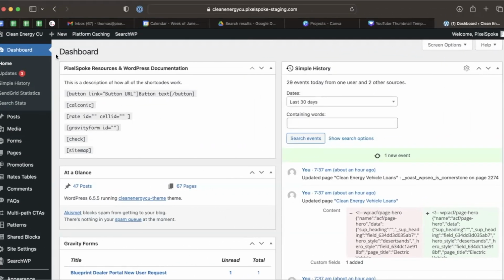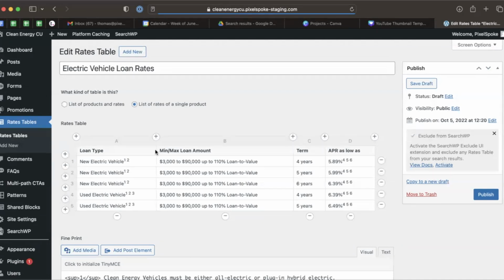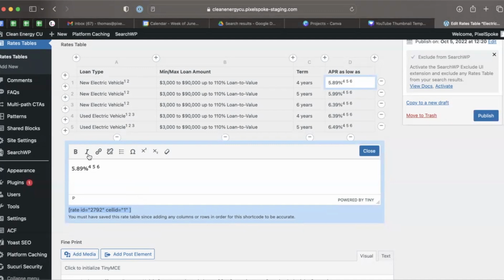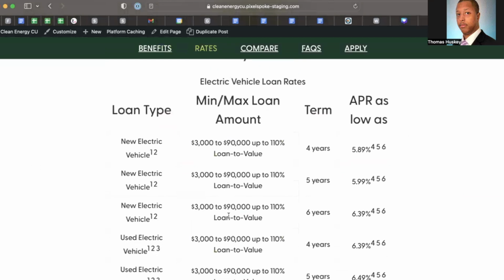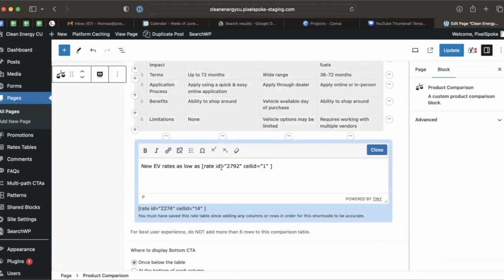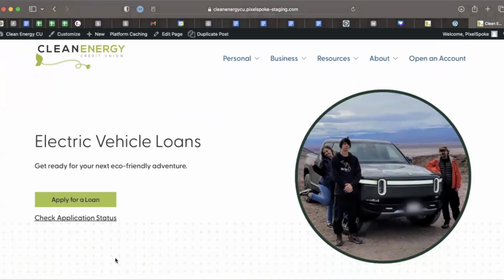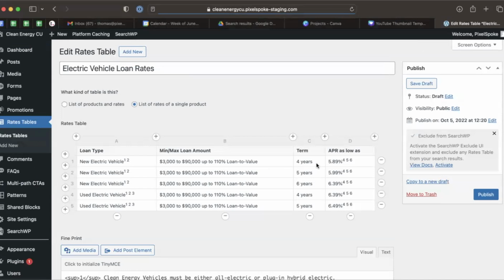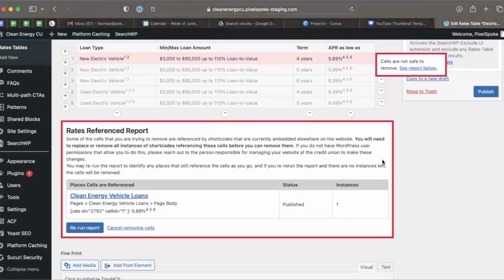How to Use Rate Shortcodes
Rate shortcodes are an amazing features as it allows you to embed a shortcode that corresponds to a rate, and when the rate changes, you don't have to update the shortcode again!

Follow along with Thomas; an Account Manager here at PixelSpoke.